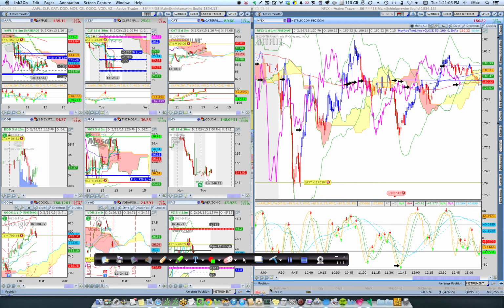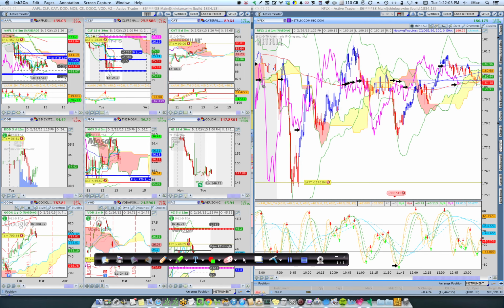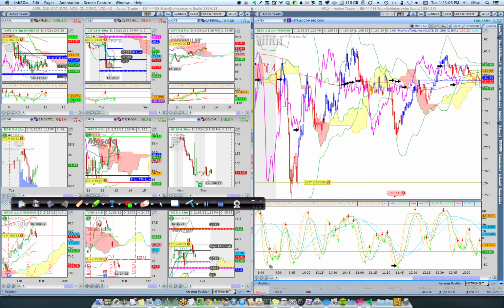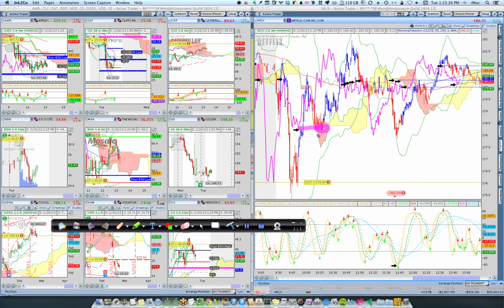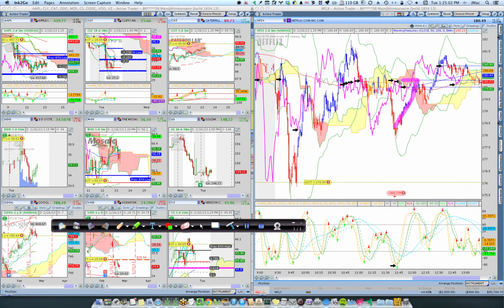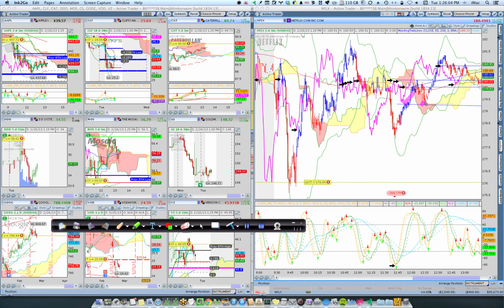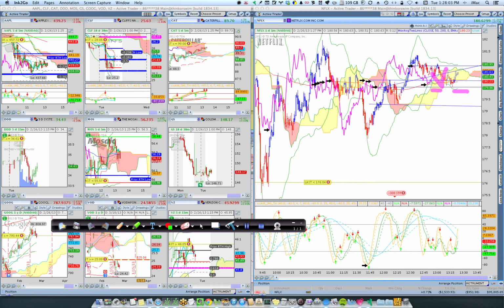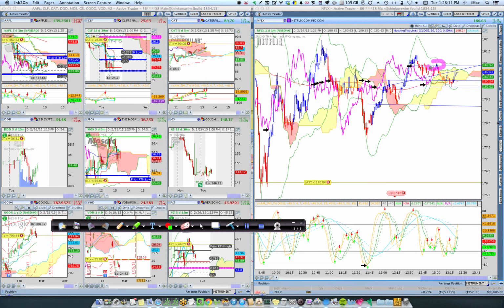Another chikou span trading example